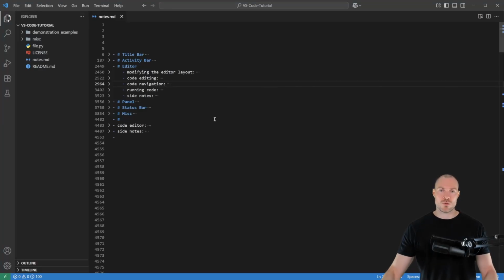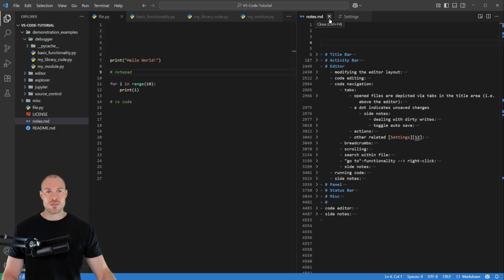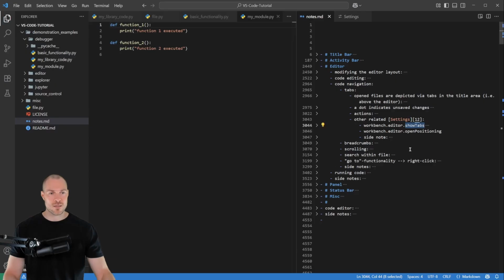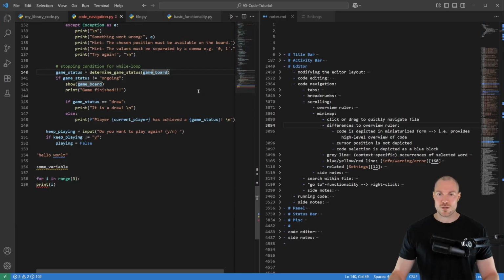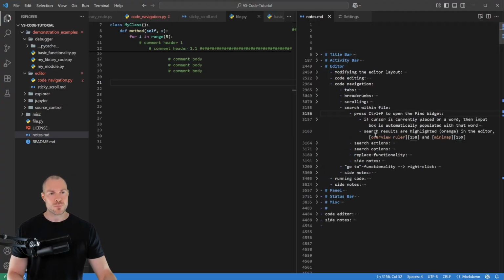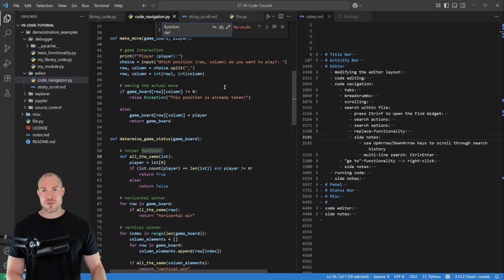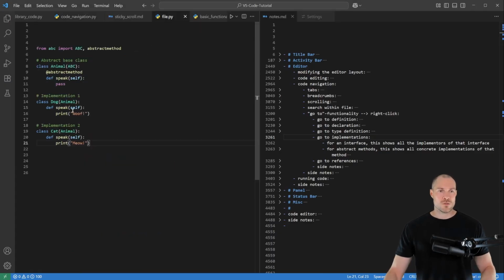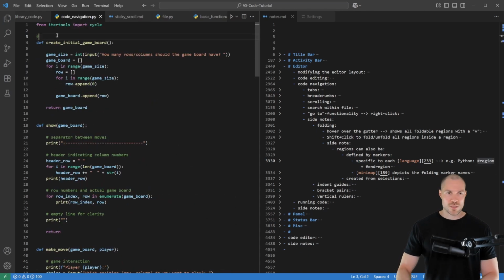VS Code Tutorial p.15: Code Navigation | Tabs, Breadcrumbs, Scrolling, Search within File, etc.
In this series, we are going over my notes for Visual Studio Code. And in this video, we are going to cover code navigation. Namely, we will cover tabs, breadcrumbs, scrolling, search within file, "go-to"-functionality, folding, indent guides, bracket pairs and vertical rulers.

Timestamps:
0:00 - Intro
0:10 - Tabs
9:37 - Breadcrumbs
10:52 - Scrolling
17:34 - Search within File
22:32 - "Go-To"-functionality
28:28 - Folding
31:58 - Indent Guides
32:51 - Bracket Pairs
35:06 - Vertical Rulers